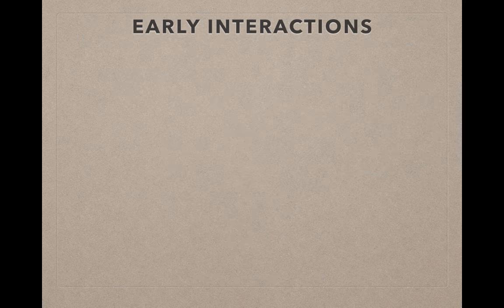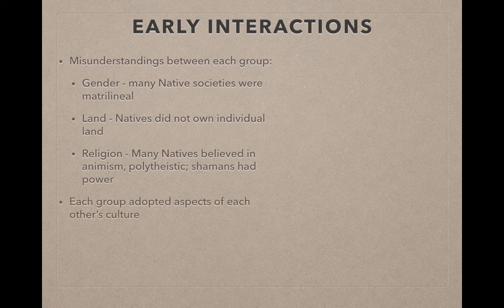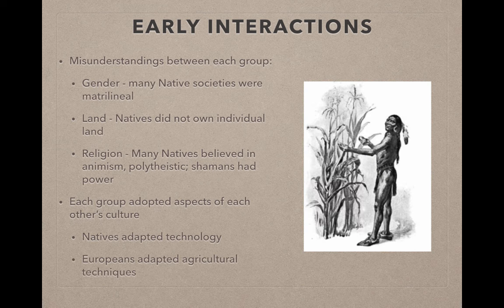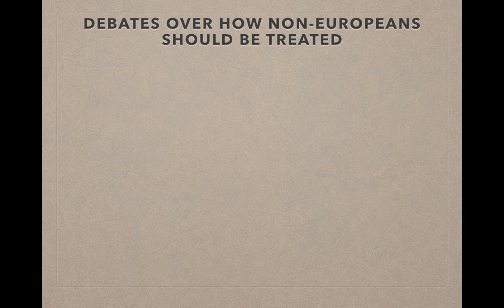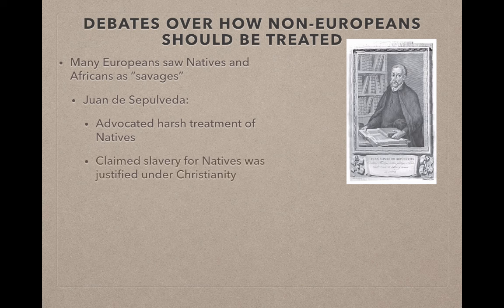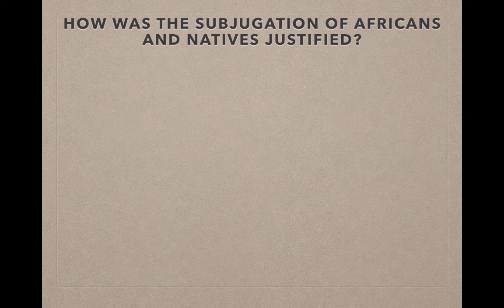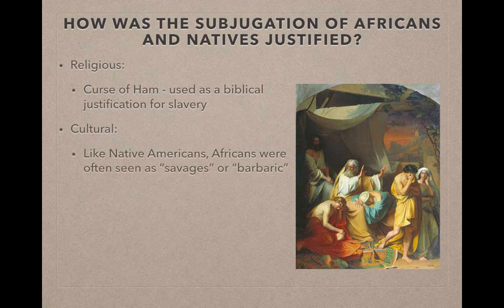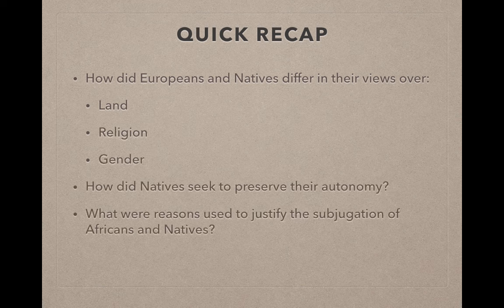APUSH Review: Video #4: Interactions Between Natives And Europeans Key Concept 1.2, II, A-C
What were differences between Natives and Europeans? How did Europeans justify the subjugation of Natives and Africans? Find out in this video.

If you would like to download the PowerPoint and/or a Video Guide for this video,